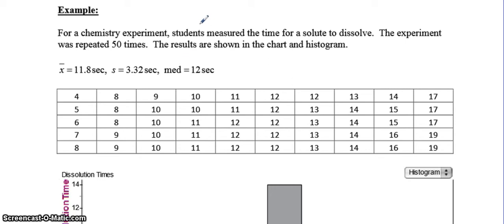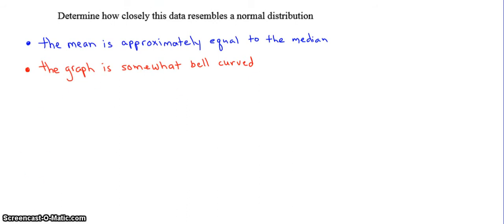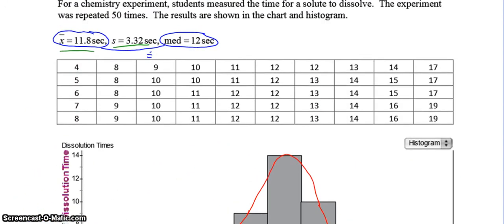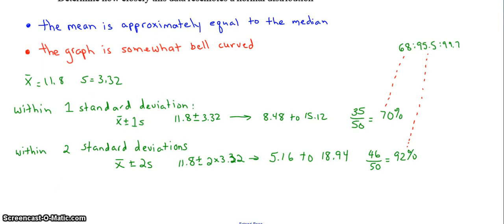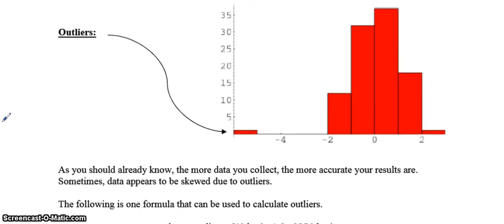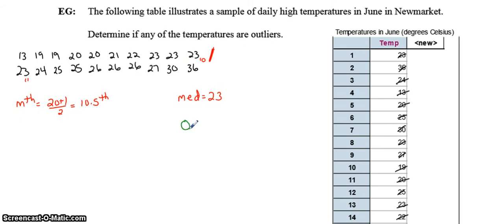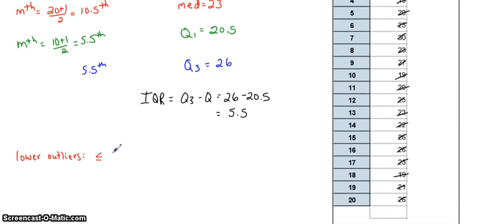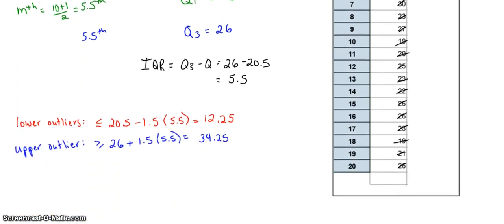3 9 Normal Distributions Part 2